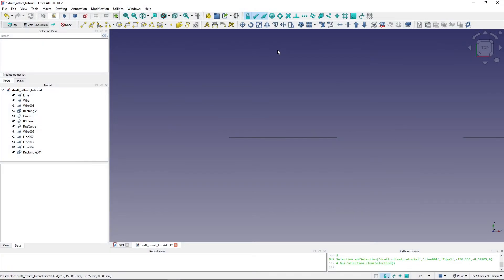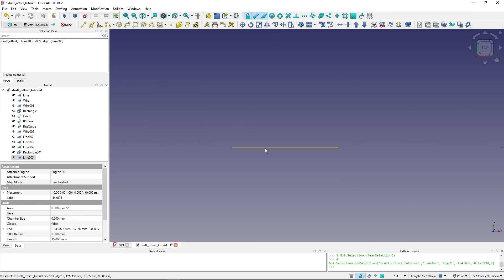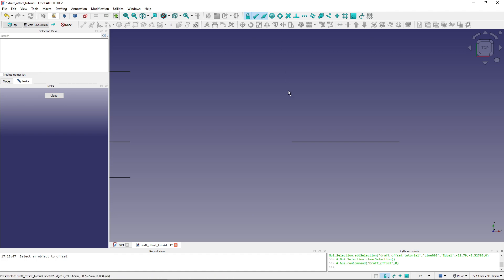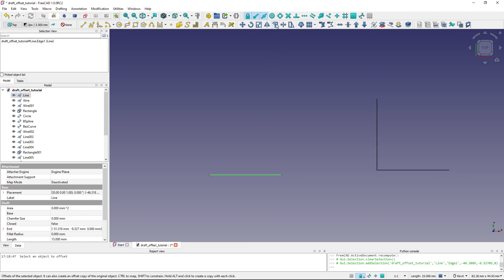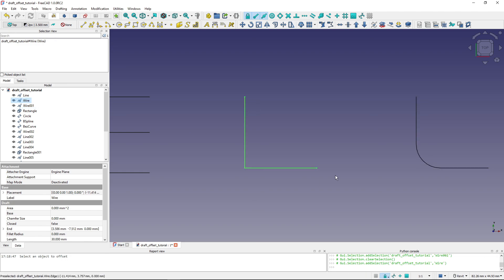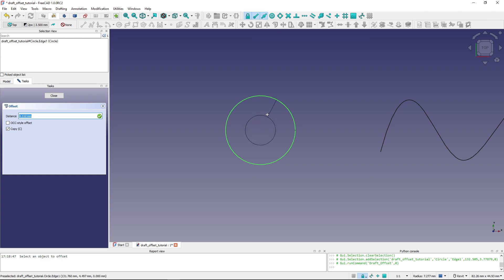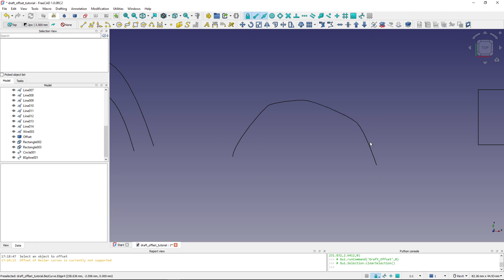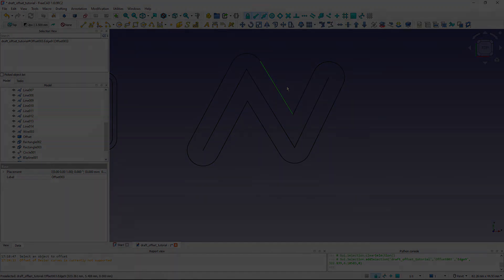Draft Offset Tool – Offset 2D Geometry in FreeCAD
Working with Draft Offset tool is shown in this video. Draft Offset tool is part of Draft Workbench and also BIM Workbench. The tool is used to offset 2D geometry such as lines, polylines, wires, arcs, circles or edges. You can select the offset distance by either typing in the offset distance or by clicking in the 3D view.

FreeCAD version used in the video: 1.0RC

Content:
0:00 Basic draft offset usage
2:43 Advanced options for draft offset
7:15 OCCT style offset